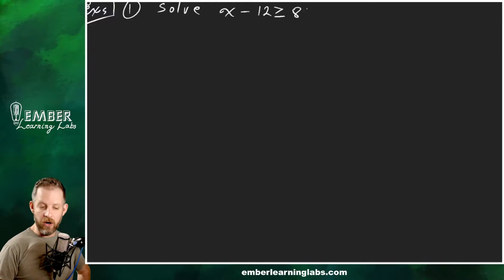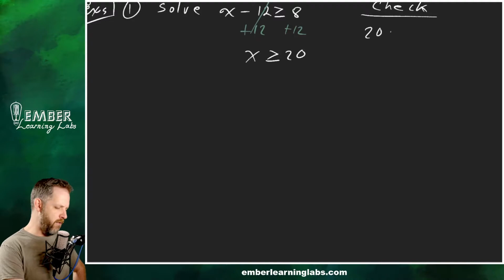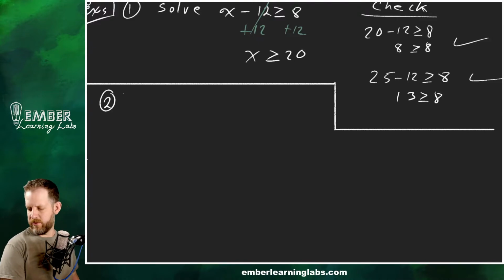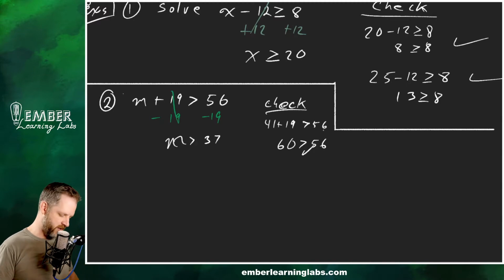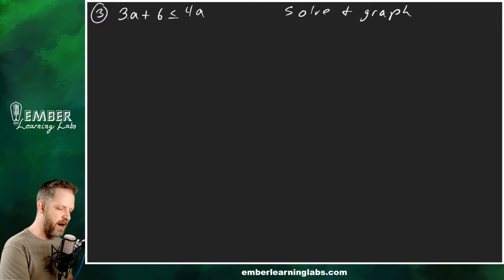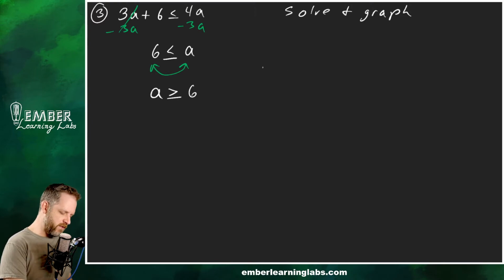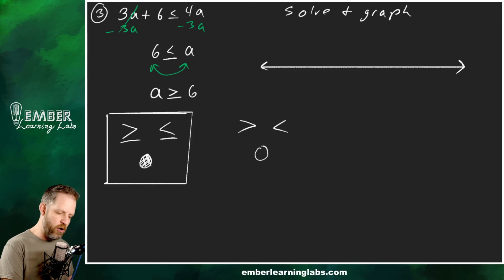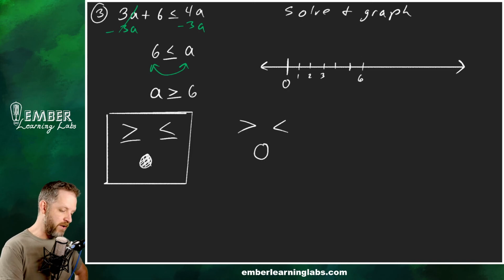5-1 Solving Inequalities by Addition and Subtraction | Algebra 1 | Ember Learning Labs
In this Algebra 1 video, we will look at solving inequalities.